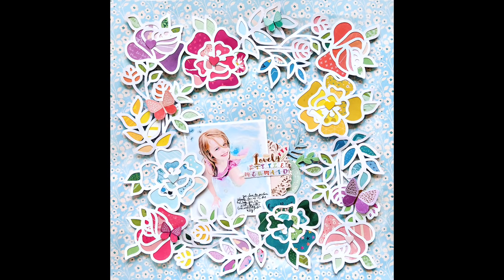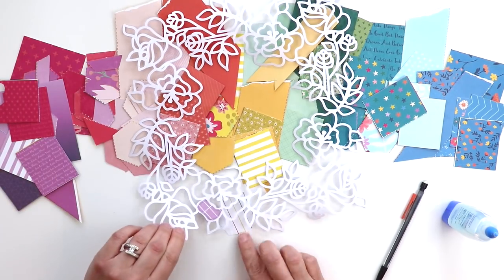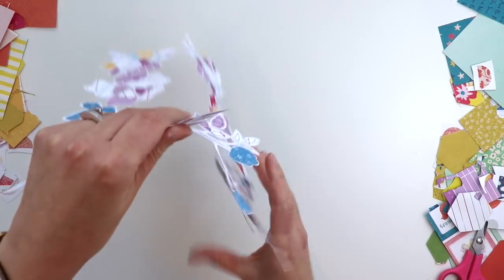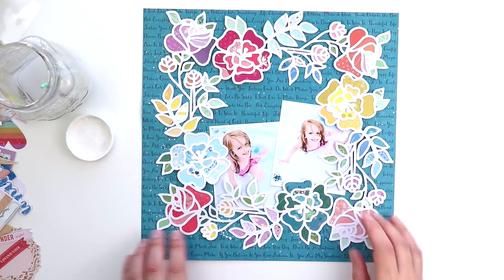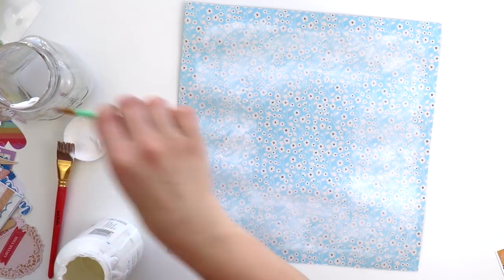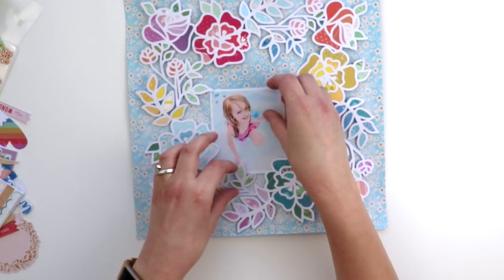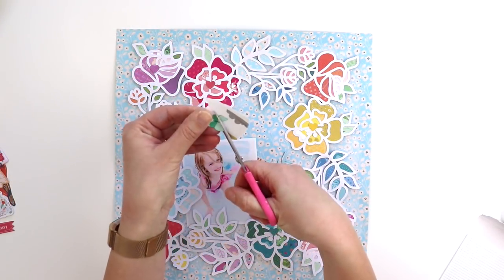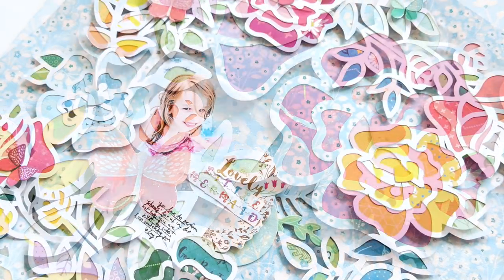Process Video #104 - Backed Flower Frame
Here is a new layout I made for the Pink Paislee blog featuring my Whimsical collection with Pink Paislee and Flower Frame cut file!